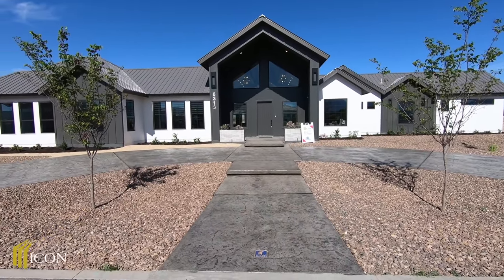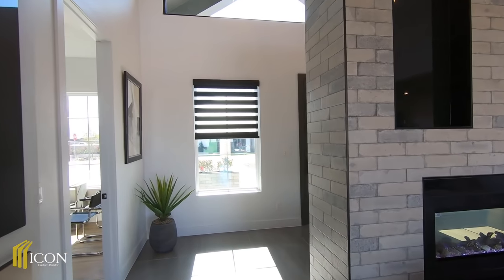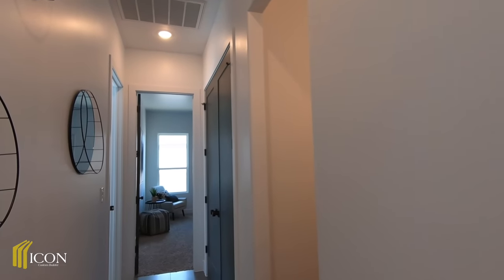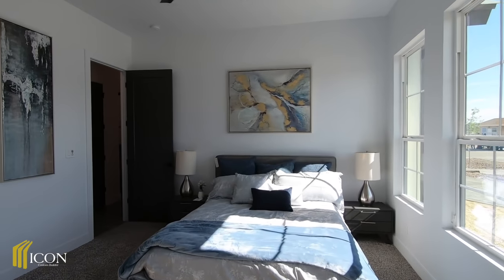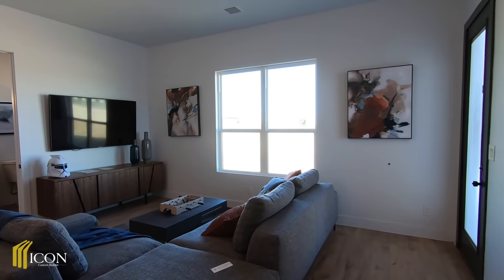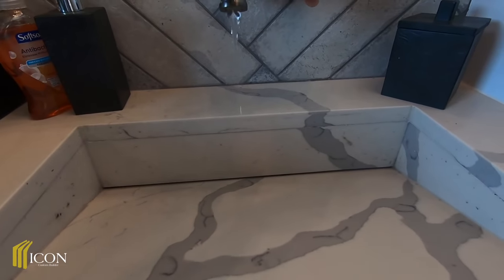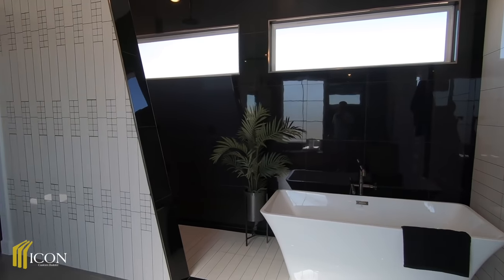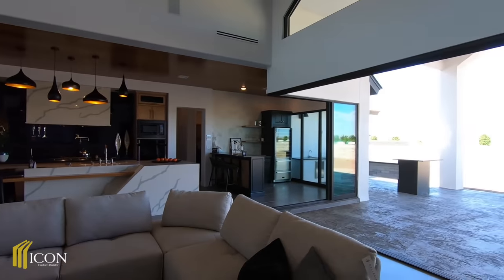All In $880K Modern Farmhouse 3927 Sqft, 4B, 5B, 3CR, Office, Bar, Flex. Icon Custom Home Builders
ICON Custom Home Builder, LLC began over 15 years ago when El Paso natives Carlos Garcia and his wife Juanita endeavored into the home building industry. Their creative vision gave way to a successful model home, which turned into two, then three. Pretty soon Carlos and Juanita quit their jobs at the time and the two dedicated themselves wholeheartedly to the construction of quality modern homes. Together, they’ve become the most successful and reputable custom home builders in the El Paso area. They have excelled in the world of luxury home builders, building high-quality and beautifully designed modern homes in the community. As a design-build and luxury home builder, ICON works hard to bring your vision to life. We strive to use our knowledge and expertise to build not only the most unique, functional, and beautiful floor plans but to enhance a home’s performance with today's modern features and amenities.

Simply Vegas
CHAKITS KRULSAWAT VIDEO GEAR FOR REAL ESTATE VIDEO’S:
Courtesy Listing: